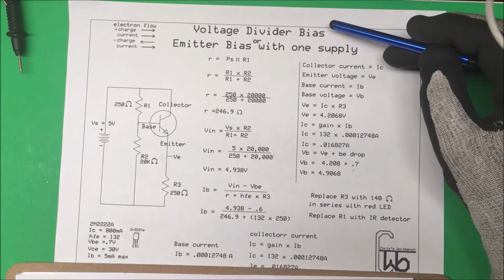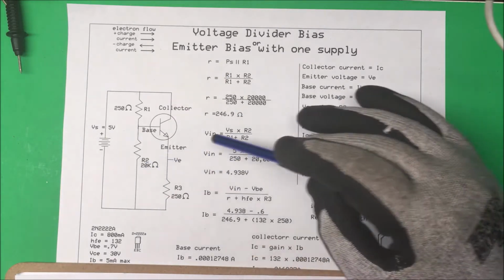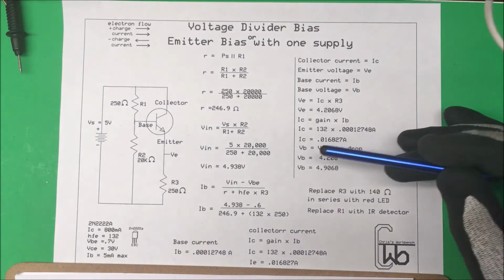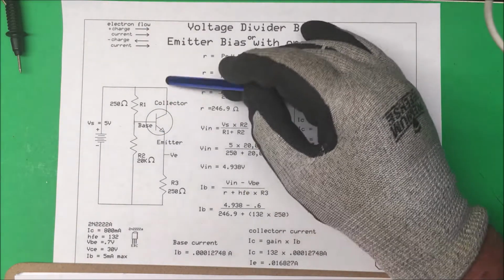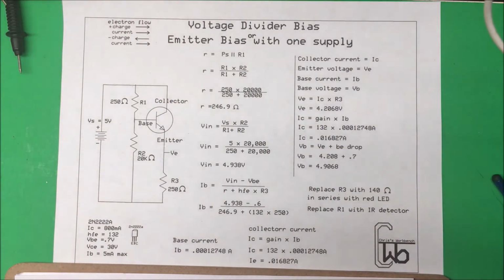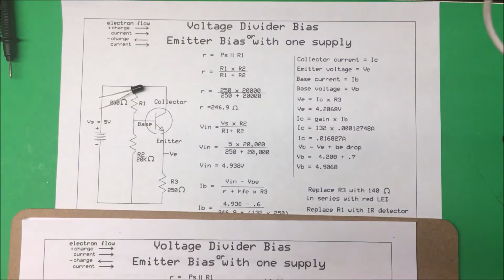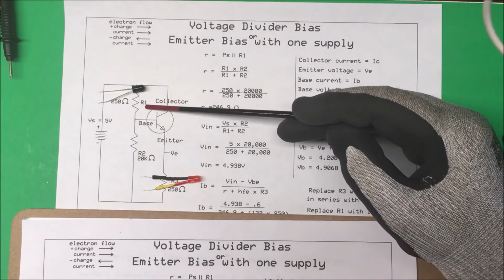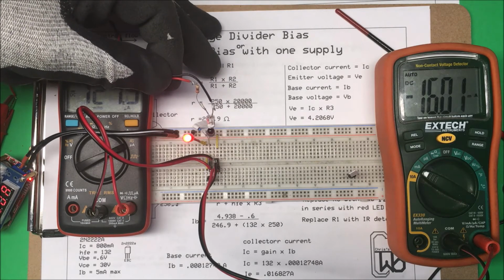Voltage Divider Emitter bias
Designing an infrared detector.